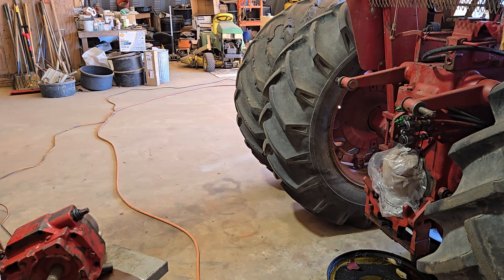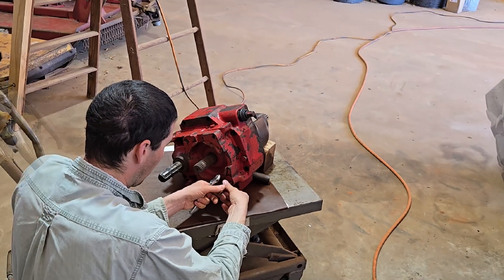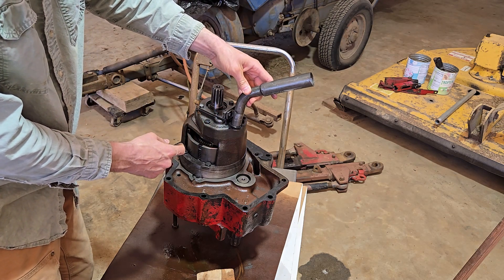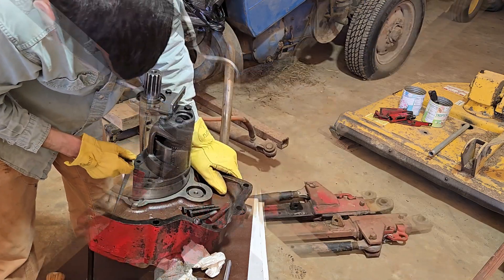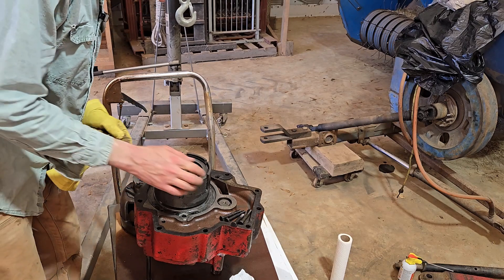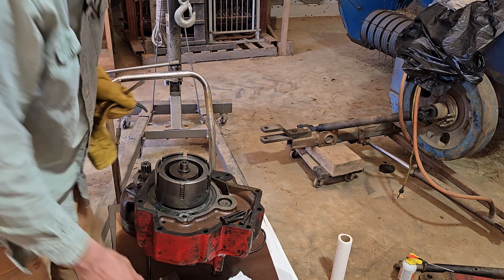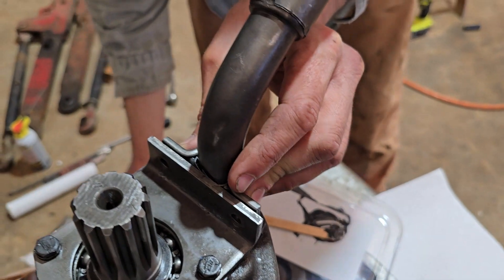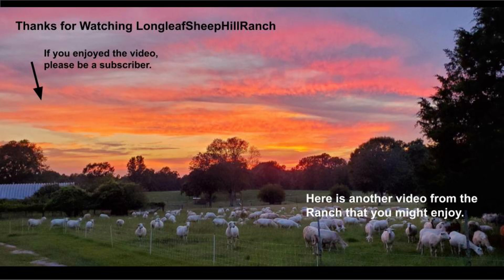Rebuild International 966 Hydraulic PTO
In two previous videos we removed the hydraulic Power Take Off (PTO) of the International 966.  In this video we rebuild the PTO and make it ready for installation back in the tractor.  In the next video we will reinstall it.  This series of videos is available as a playlist at the channel.